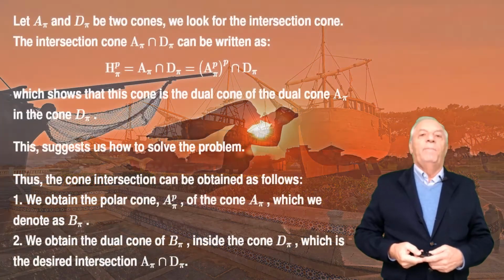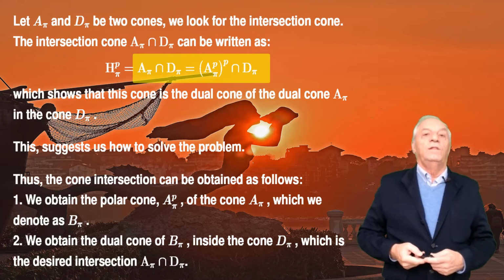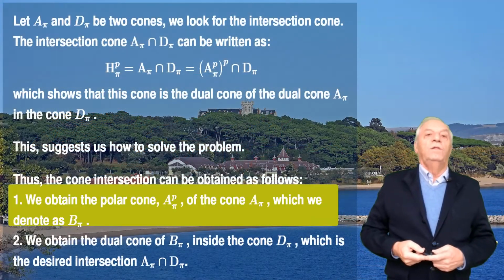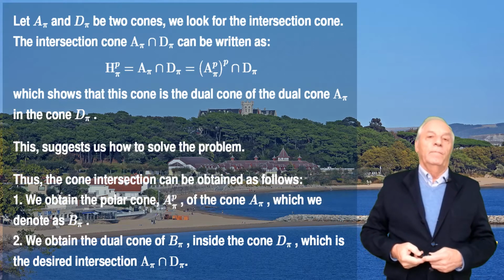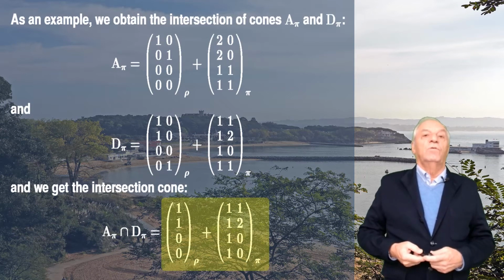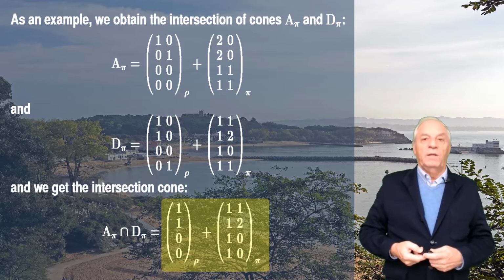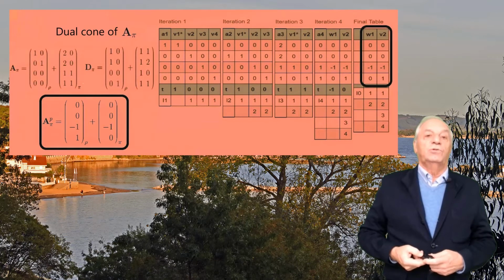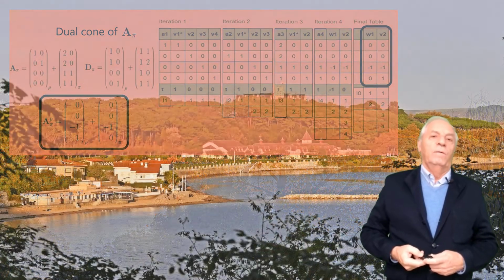How to obtain the cone intersection of two cones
It is shown how the polyhedral convex cone intersection of two polyhedral convex cones can be obtained based on the dual cone. It is shown that this intersection is the dual cone of the dual cone of one of the cones inside the other. This point of view of the problem permits applying the algorithm to obtain the dual cone to find the intersection in its simplest form. One example of appication is given.